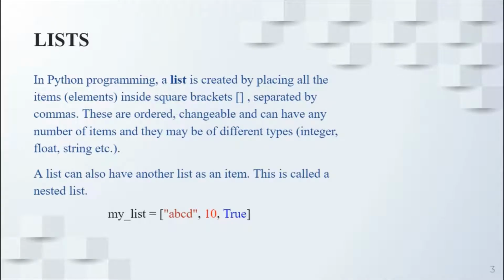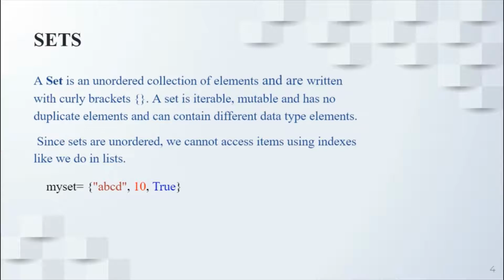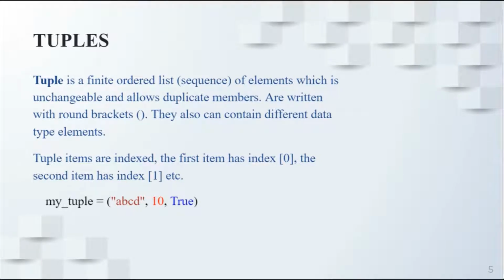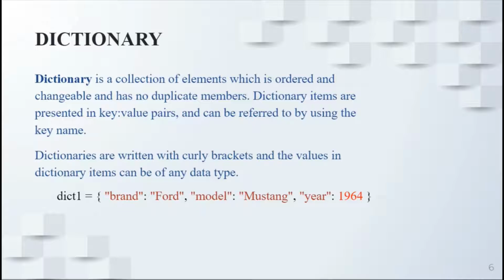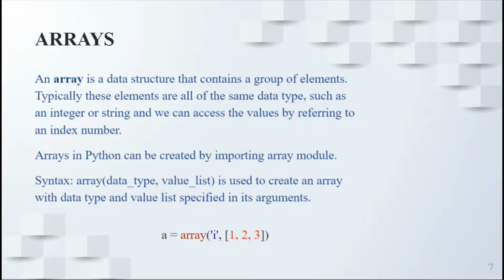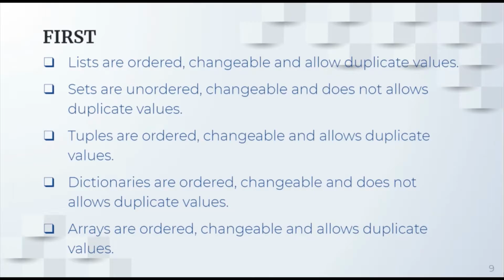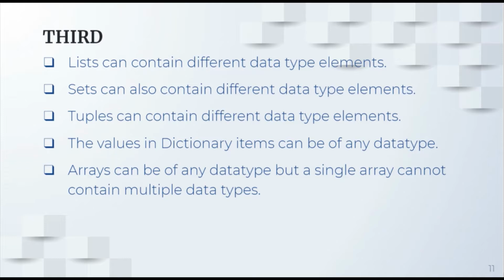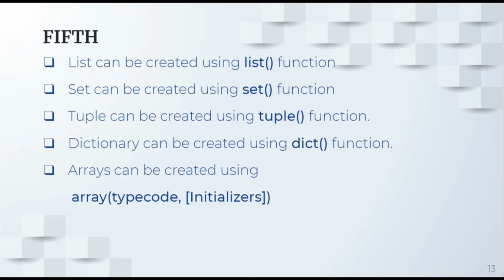Difference between list, tuple, sets, dictionary and array in python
A comparison video of lists, sets, tuples, dictionaries and arrays in python.
While learning python programming language I was stuck with these 5 data structures and in the internet I could not find any good comparison article or videos. So I thought of making one.
I made this video while I was learning, so if there is any mistake or anything I forgot to mention, then feel absolutely free to comment down. This would not only help me but also other who are watching this video.
Happy Coding!